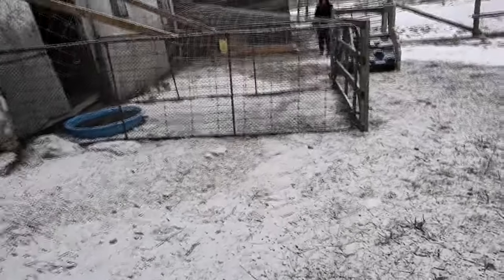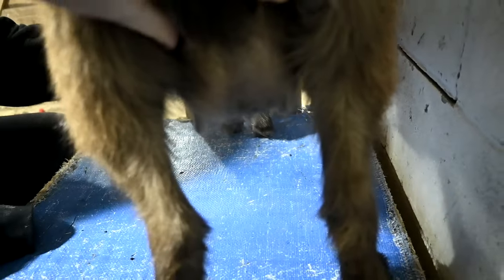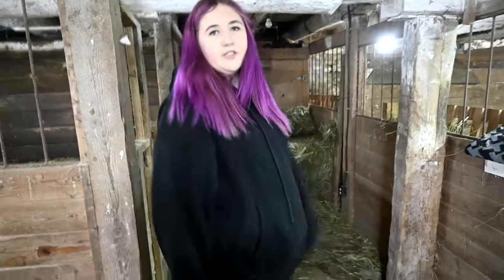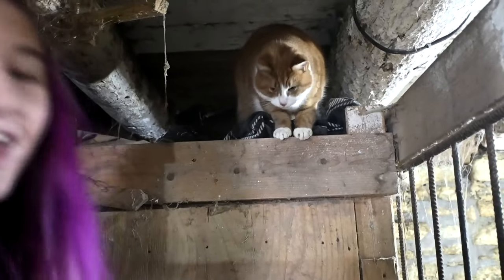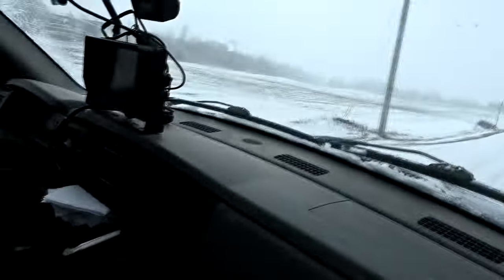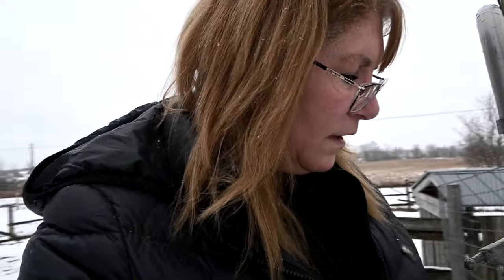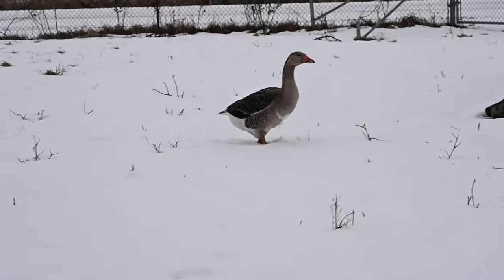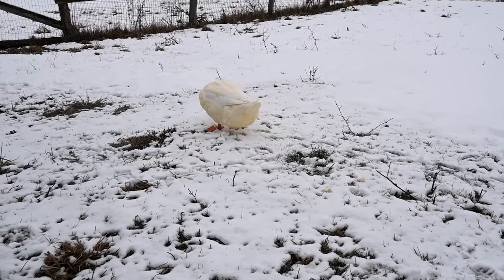We Almost Got In A Car Crash Caught On Camera!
DaybyDayVlogs
110 North Front Street - A3,
Suite #213
Belleville, Ontario, K8P 0A6
Canada